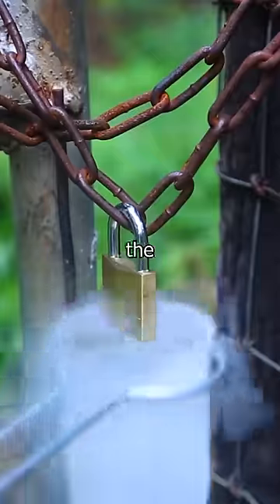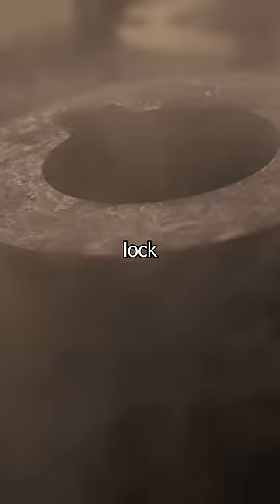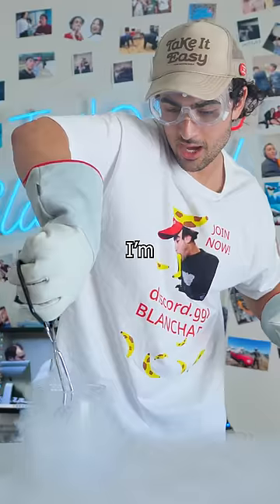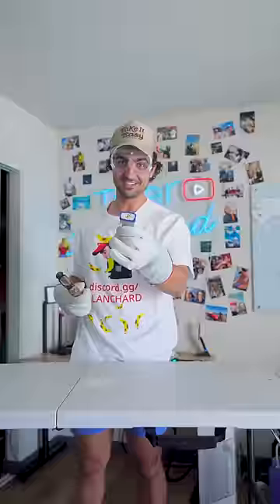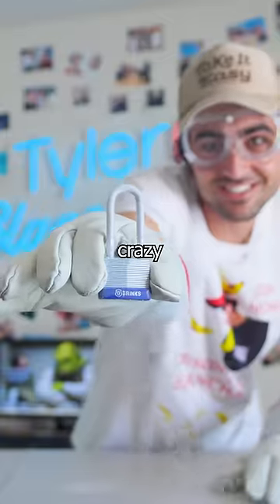Liquid Nitrogen vs Lock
I tried debunking Hollywood's biggest lie